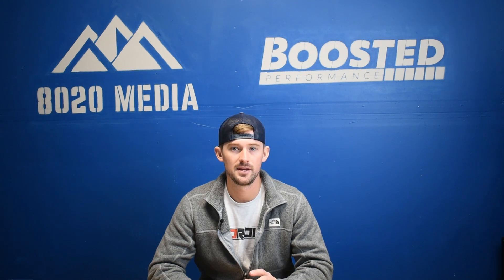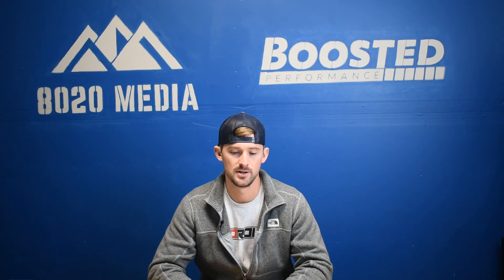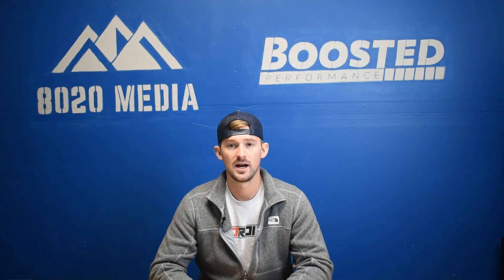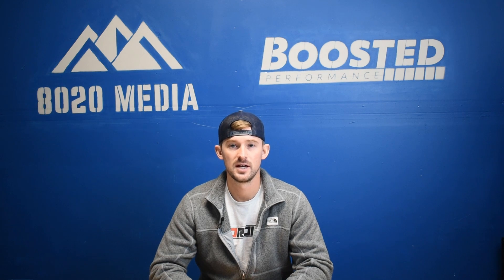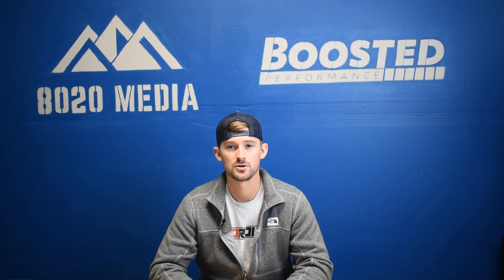The Few FLAWS of the Ford 4.6 V8 Engine!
In this video, Jake covers common problems and reliability for Ford’s 4.6 2v/4.6 3v V8 engine. He goes over background, specs, common problems, reliability, and more. The article linked below, written by us, if you are interested in reading up more on symptoms and problems more

8020 Automotive owns and operates a portfolio of content websites and eCommerce stores in the Automotive industry. We provide over a million monthly readers with high-quality automotive content, focused predominantly on technical and performance modification guides.
00:43 – Ford 4.6 2v/4.6 3v V8 Background & Specs
02:10 – 4.6 2v/4.6 3v V8 Common Problem #1 – Timing Chain
03:25 – 4.6 2v/4.6 3v V8 Common Problem #2 – Intake Manifold
04:44 – 4.6 2v/4.6 3v V8 Common Problem #3 – Oil Pressure
06:15 – 4.6 2v/4.6 3v V8 Common Problem #4 – Spark Plugs
08:15 – Ford 4.6 2v/4.6 3v V8 Reliability